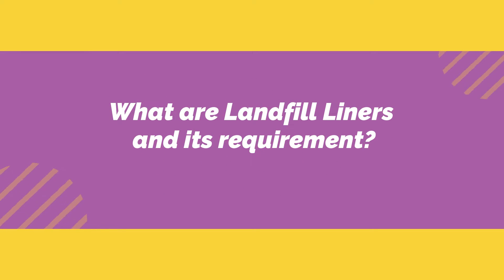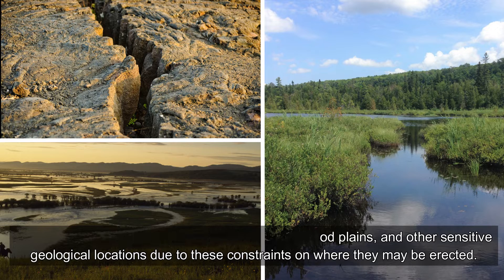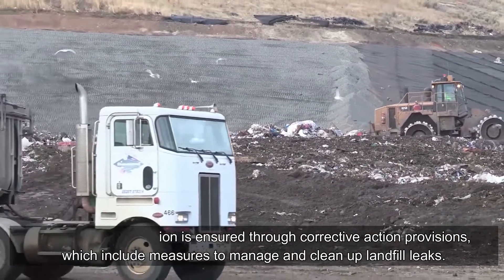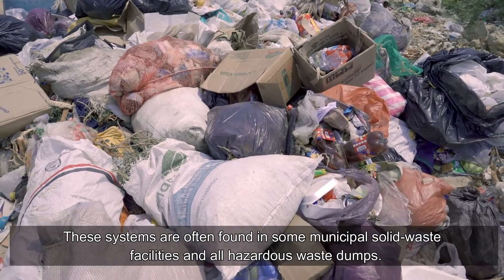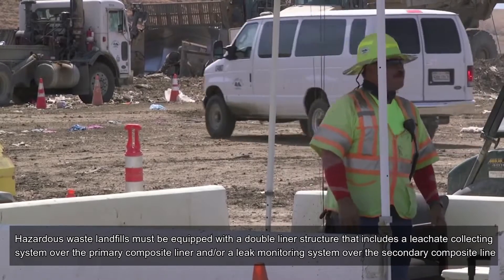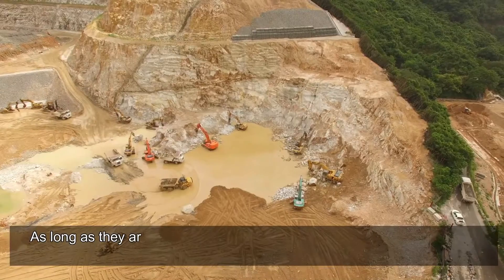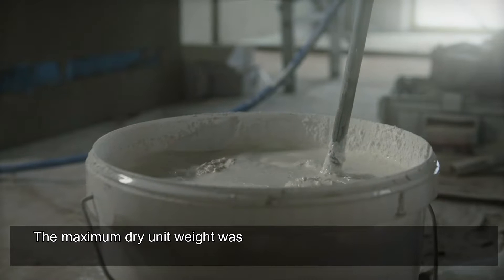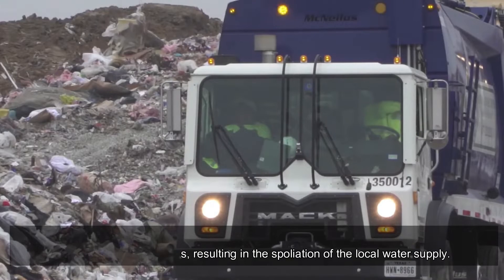Landfill Liners and its requirement for Solid waste disposal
It is common practice to lay down an impermeable liner beneath designed landfill sites, known as a landfill liner or composite liner.

Modern landfill designs, according to the US Environmental Protection Agency, postpone but do not preclude pollution of earth and surface water.

Why GCELAB.COM?

24 X 7
 Online Access & Data Security
 Email Notification
 Resume Builder